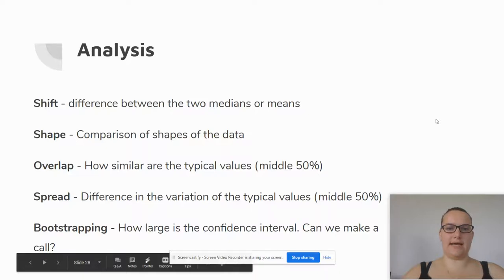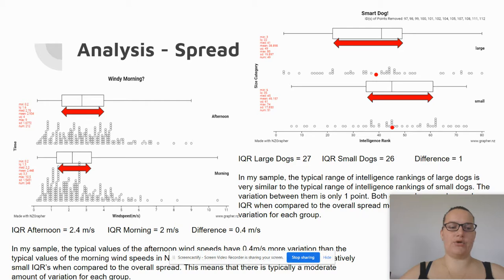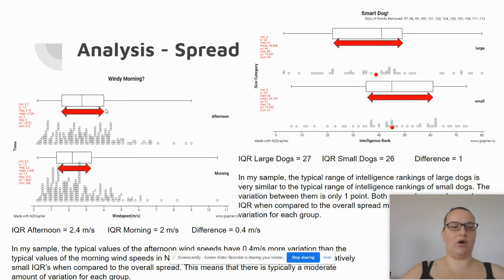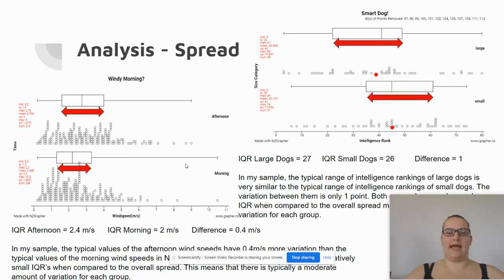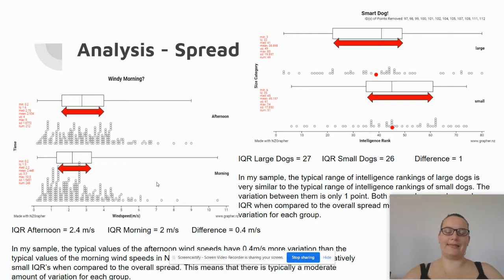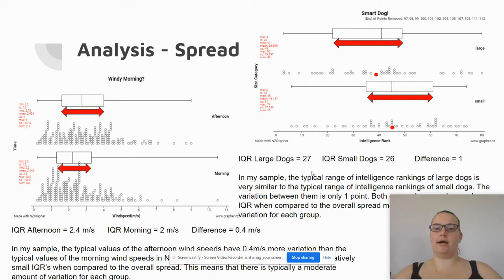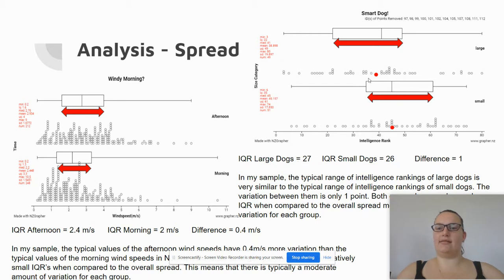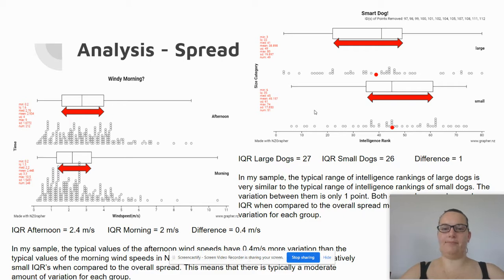AS91582 Analysis: Spread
Analysis of spread of typical values